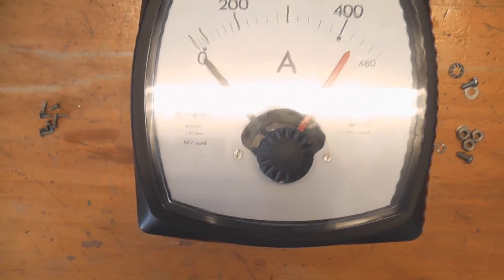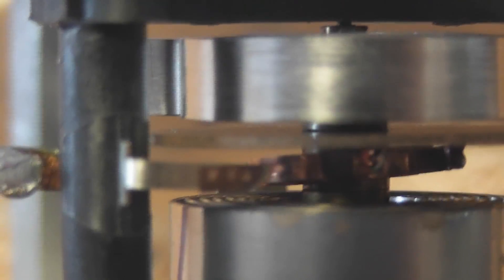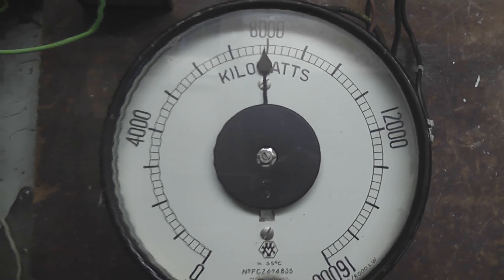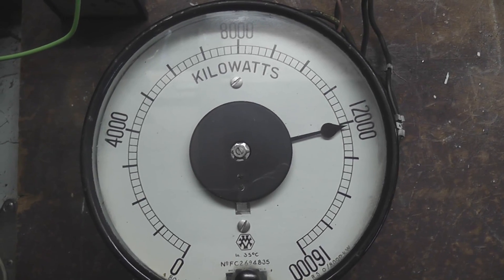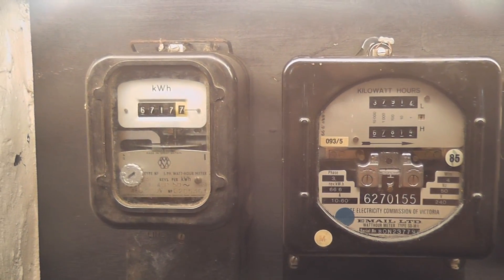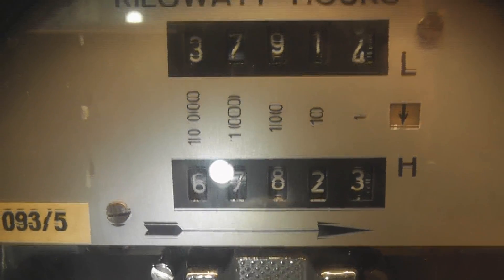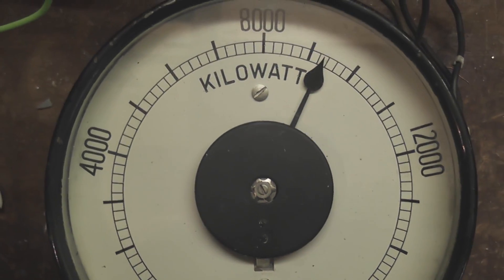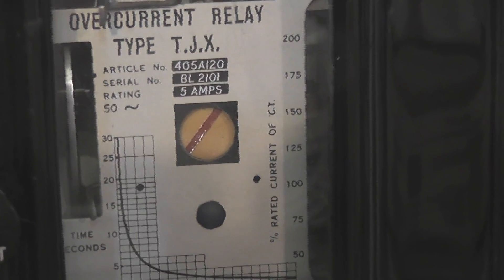Meter repairs and MW meter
This Crompton Thermal Maximum demand Ampère meter had gone open circuit on a feeder circuit.
It had been subjected to a severe over current.
The thermal shunt had burnt out as well as a copper leaf spring melted open circuit.
It is not a nice looking repair but it works well as these meters are not made anymore.
This meter has been under test for nearly two weeks at full load ( 5 Amps ) and not had thermal runaway.
Under normal conditions this meter would see 1 to 3 Amps ( 80 - 240 Amps ) on the 11 kV feeder line.
Electricity.

The old kW or MW meter is a two wattmeter arrangement but also works well on single phase. ( it is a 5 Amp meter )
I need to get a suitable CT or rewind an existing CT to get the correct winding ratio to make it to work.
As said in the video, I make the meter read in Watts.